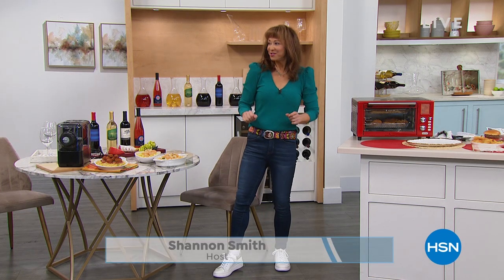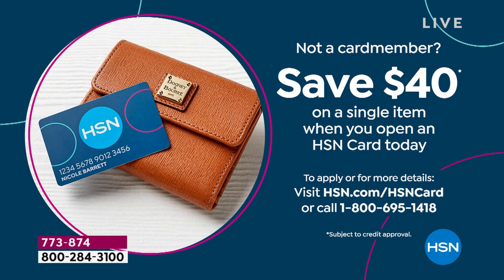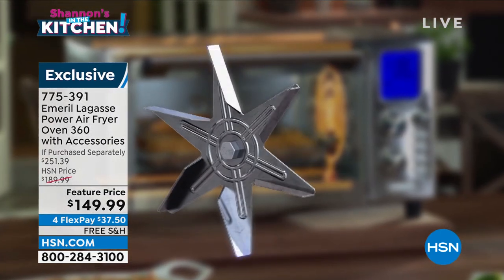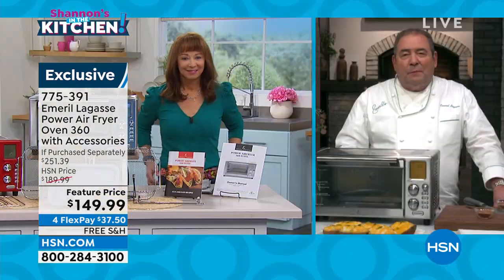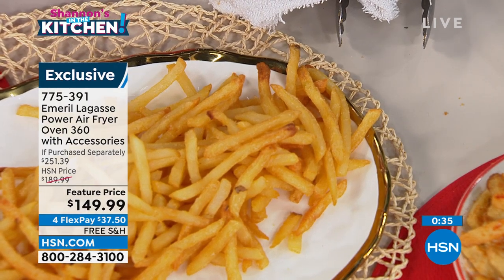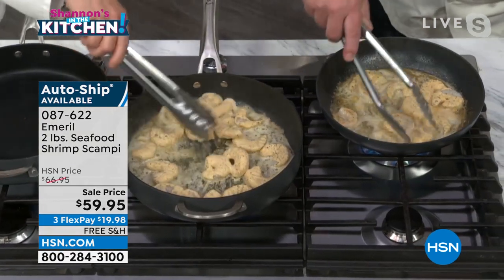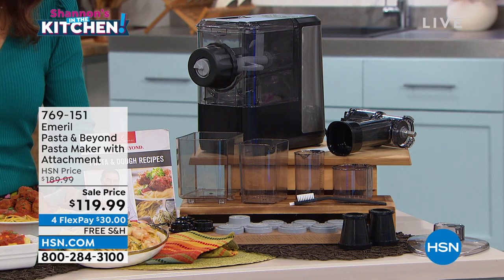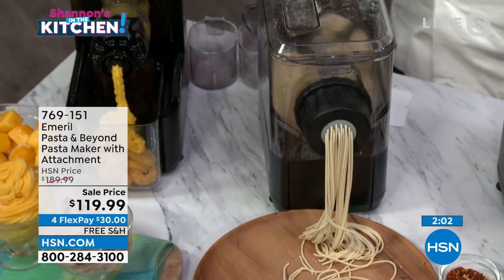HSN | Shannon's In The Kitchen! with Emeril Lagasse 06.17.2022 - 07 PM